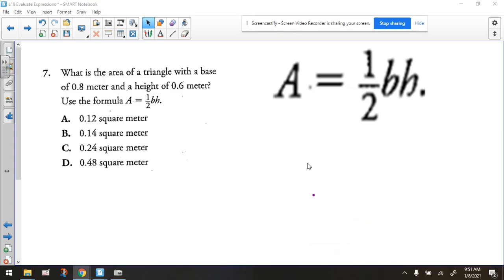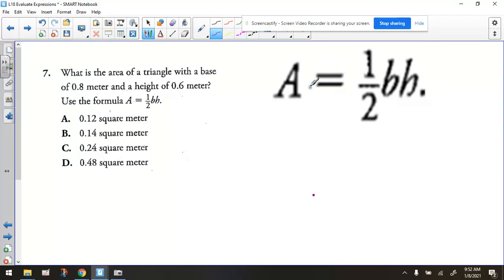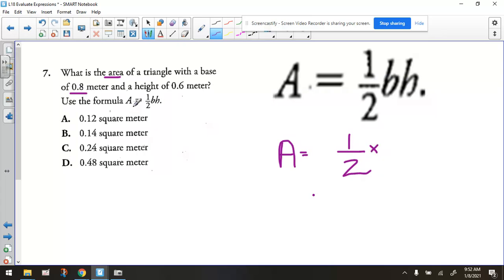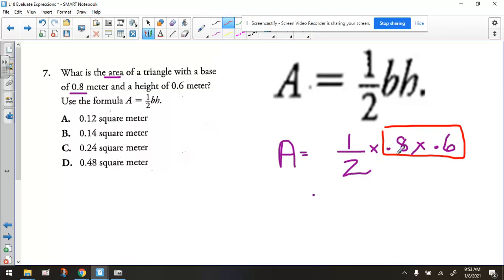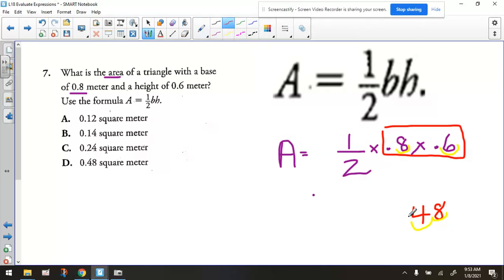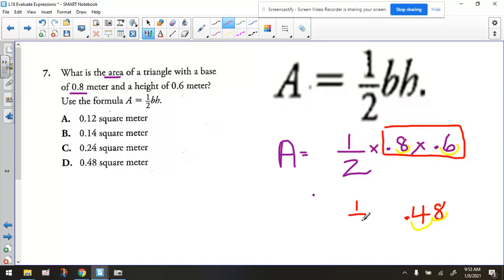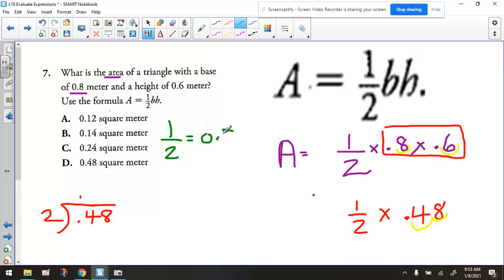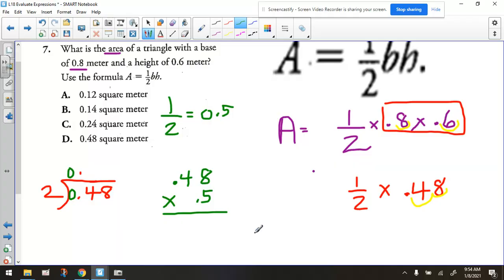Area of Triangles #7 help on L18